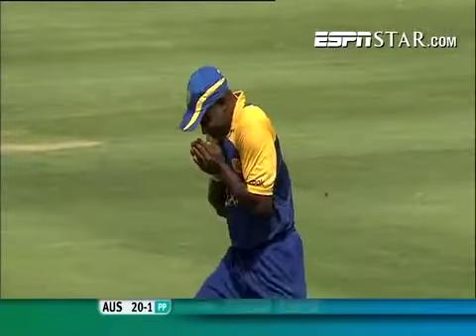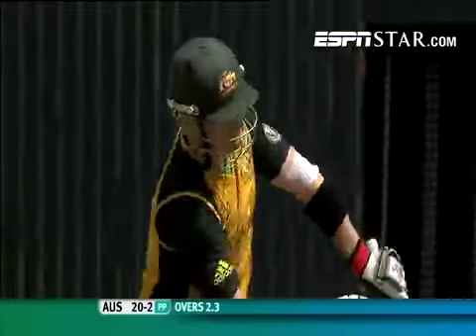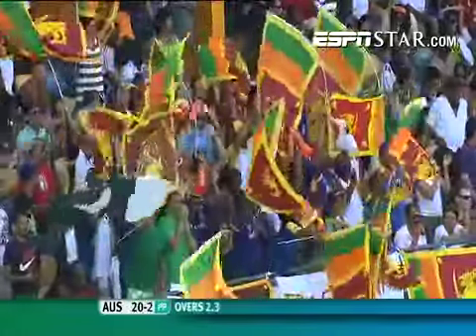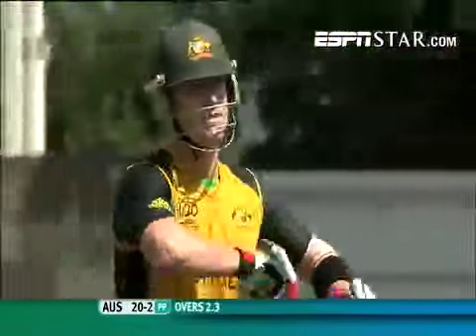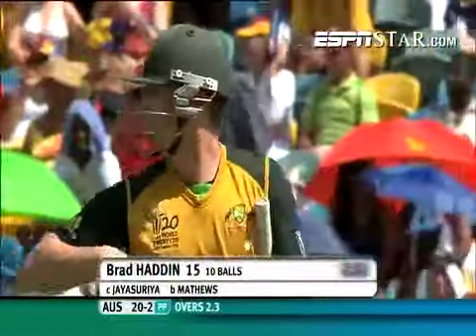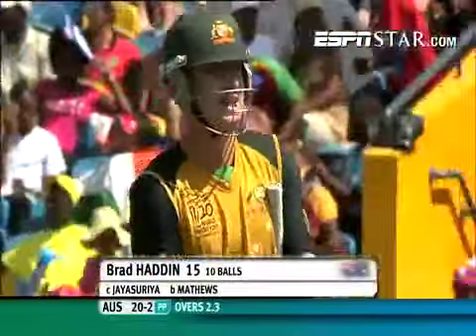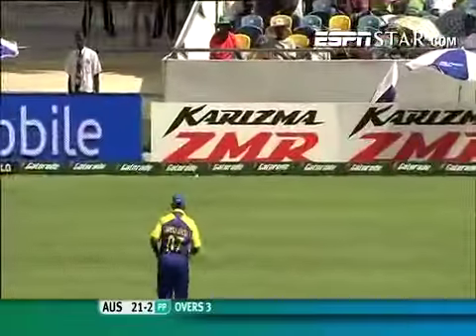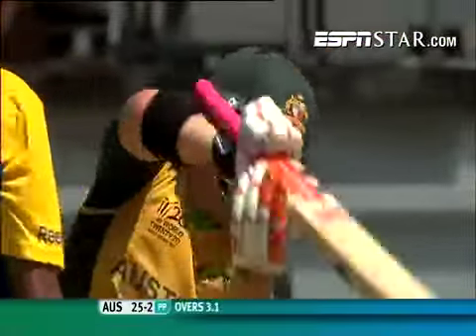ICC World t20Twenty 2010 - Sri Lanka Vs Australia full Highlights Match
Australia hammered Sri Lanka by a colossal margin of 81 runs in the World Twenty20 Super Eights clash in Barbados after dismissing their opponents for a meagre 87.